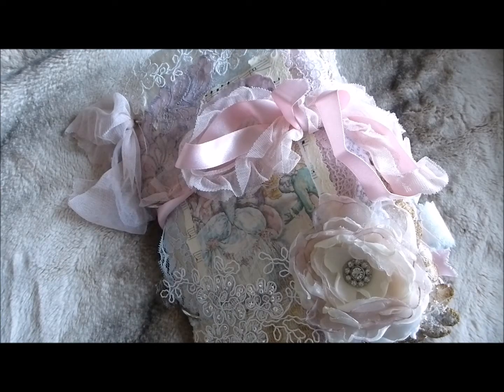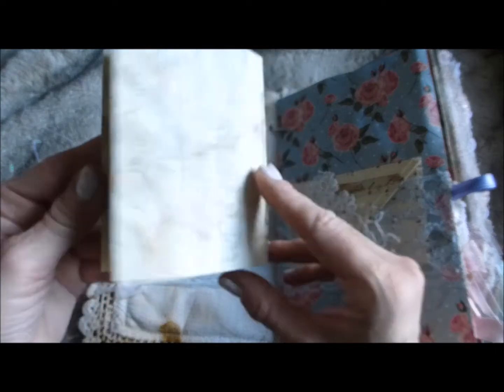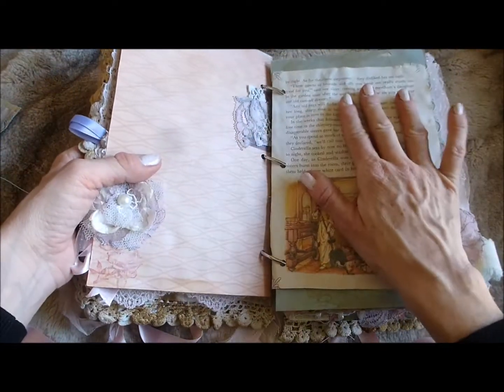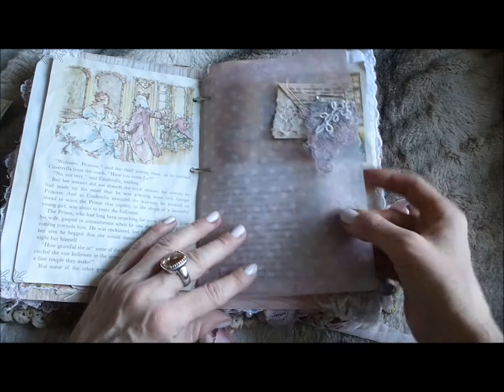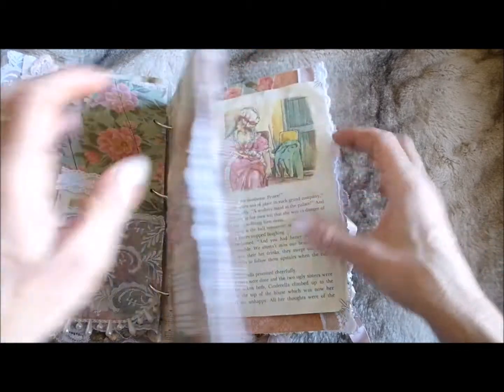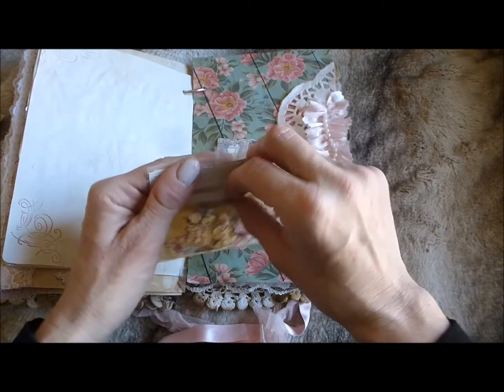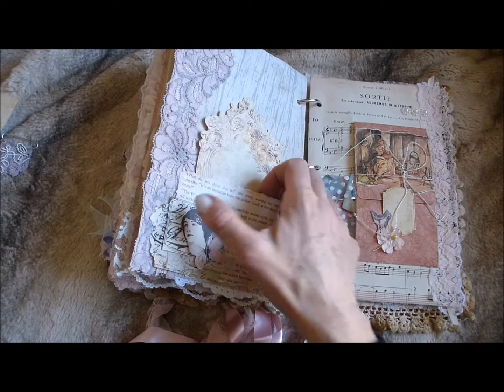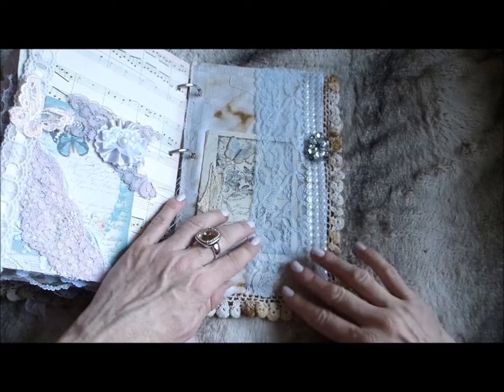Fairytale Cinderella Lace and Fabric Cover Junk Journal - Sold - Thank you!!!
Hi - this is my Fairytale Cinderella junk journal. So sorry that I wasn't organised enough to measure it on the video, however the measurements are 9.5inch x 7inch. It has been inspired by a vintage Cinderella story book, and contains many images copied from the book. It is for sale on Etsy